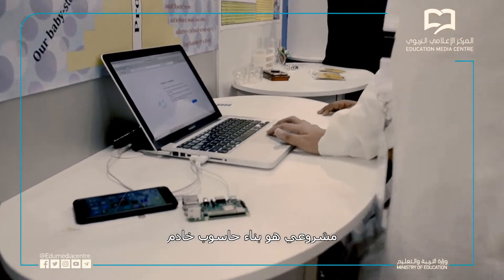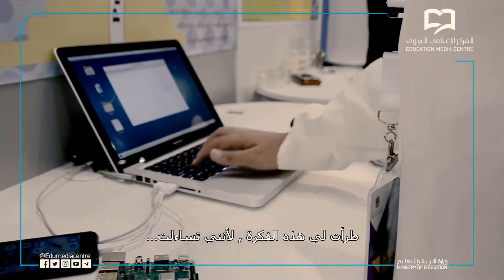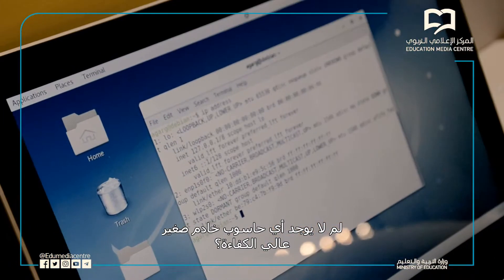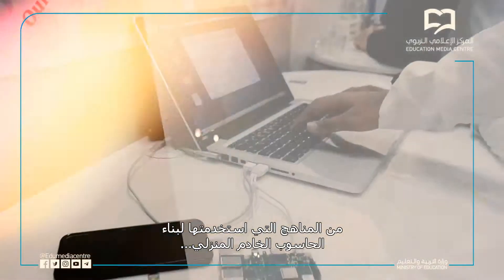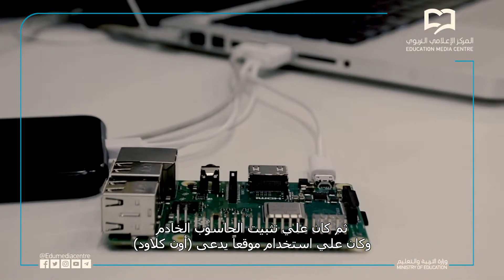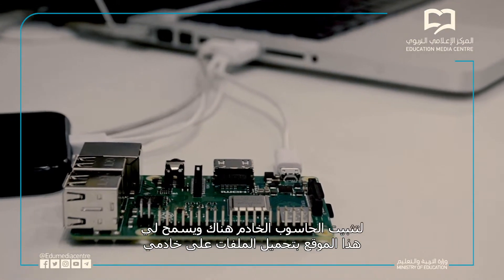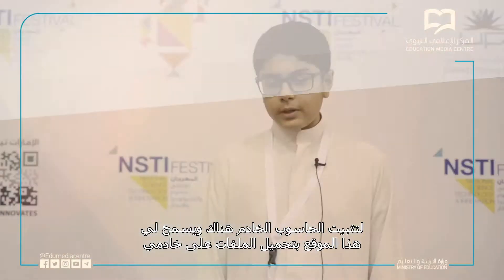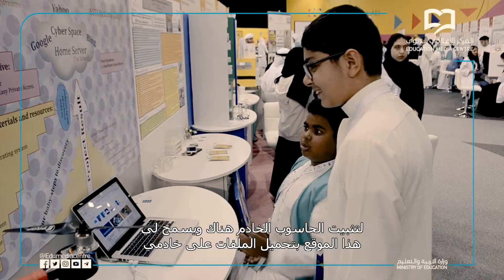Emirati_School | Home Server Using Raspberry Pi Processor | بناء نظام منزلي الكتروني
طالب من المدرسة_الإماراتية ينجح في بناء نظام منزلي إلكتروني ذكي للتسهيل على المستخدمين
اسم المشروع: بناء نظام منزلي إلكتروني
اسم المشترك: أحمد جحا

A student of the Emirati_school invented a home server using Raspberry Pi Processor to provide the consumer with a better lifestyle.
Project Name: Creating a home server using Raspberry Pi processor.

Follow Education Media Centre by visiting the links